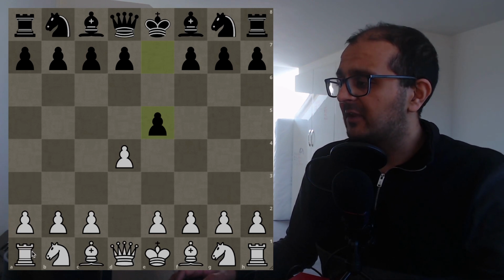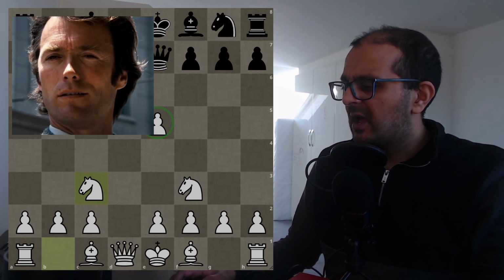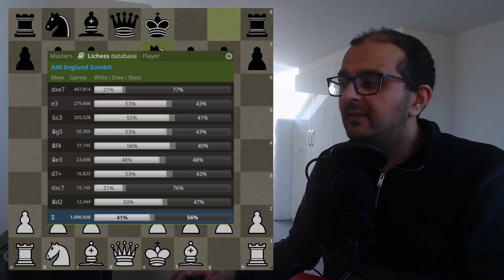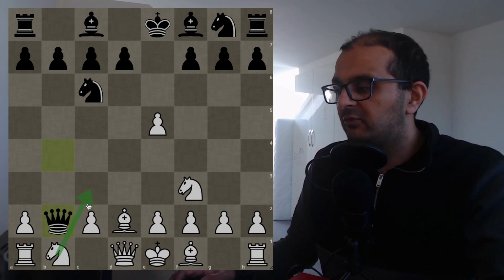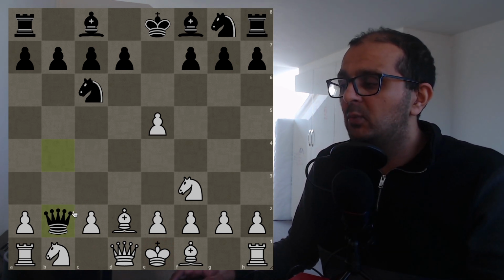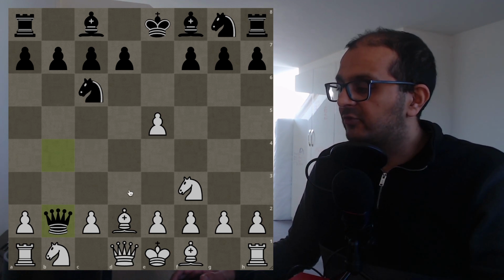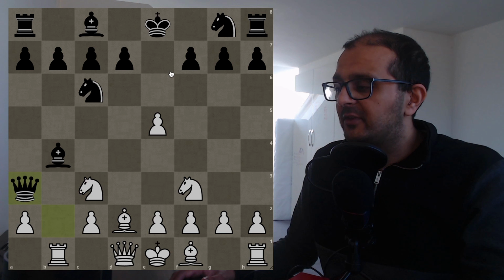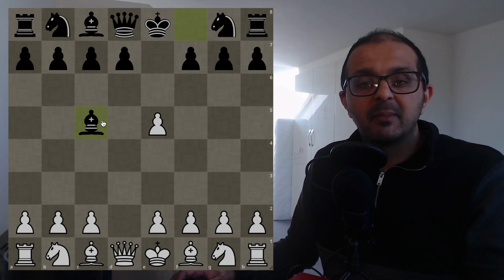Englund Gambit: How 400k Players Lost Their Queen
Talking 1 d4 e5.